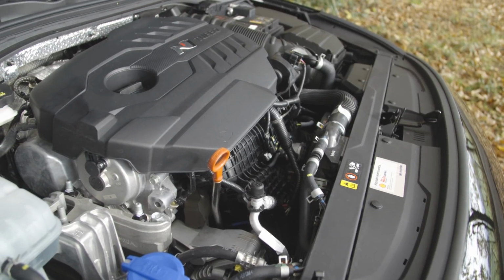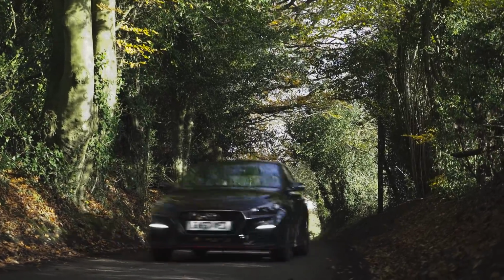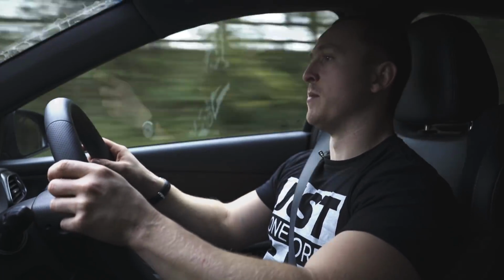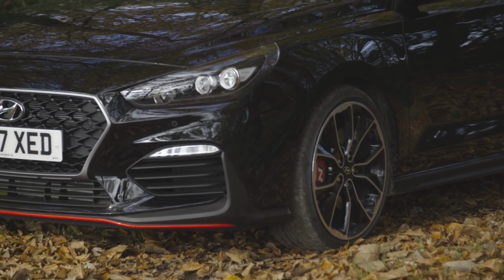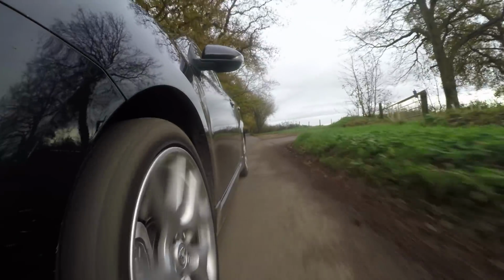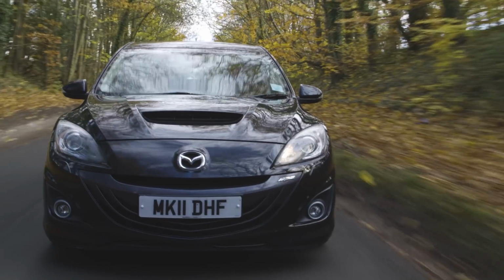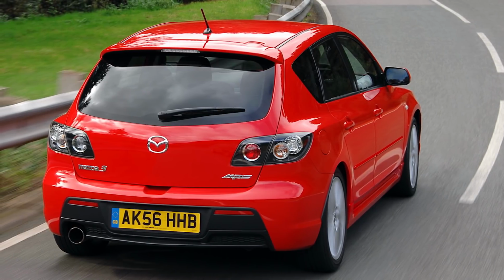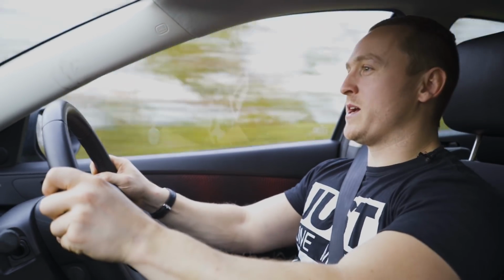Awesome Affordable Cars: Mazda 3 MPS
If you want to own the new and truly incredible Hyundai i30N, but can’t afford to buy one new, then check out the awesome and affordable Mazda 3 MPS!